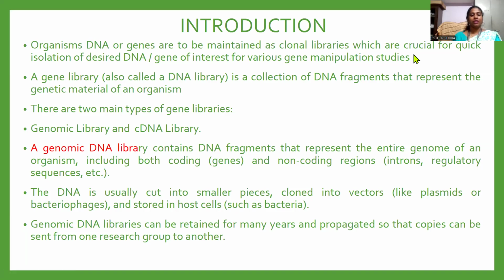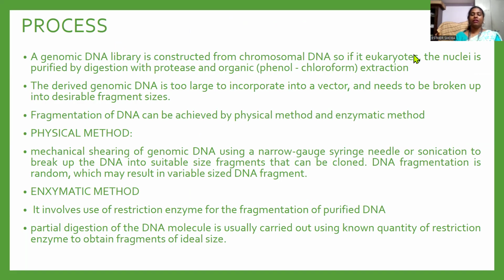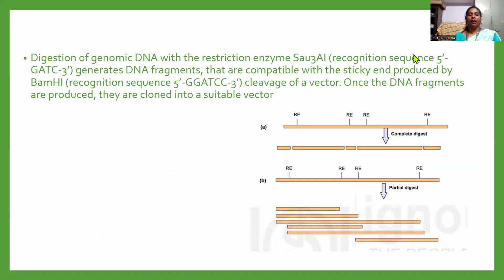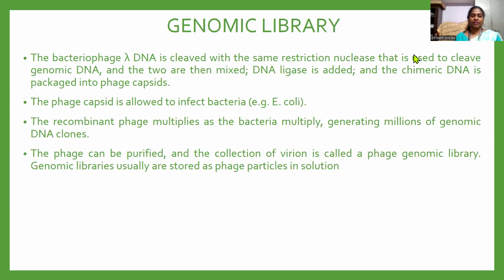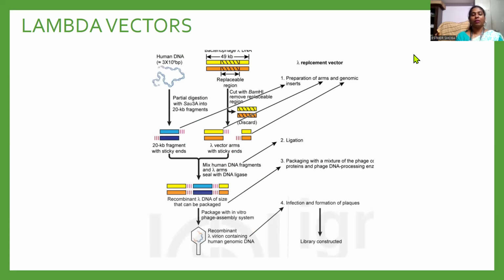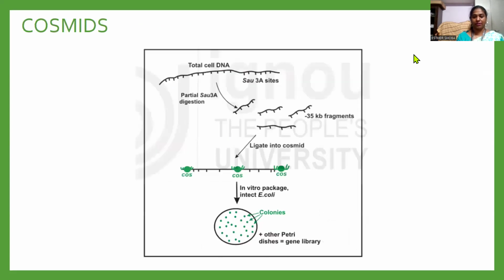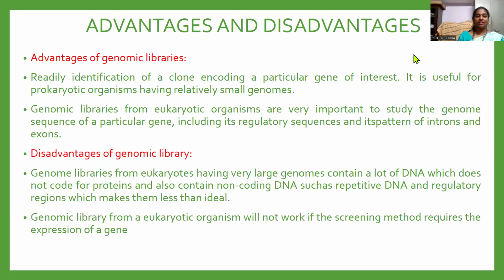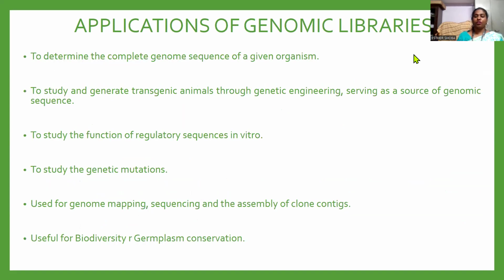GENOMIC DNA LIBRARY